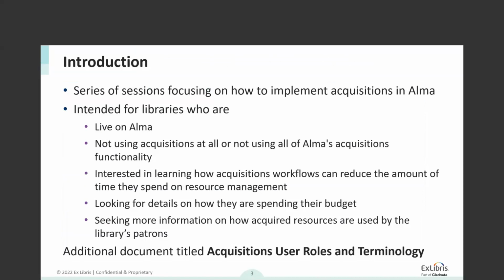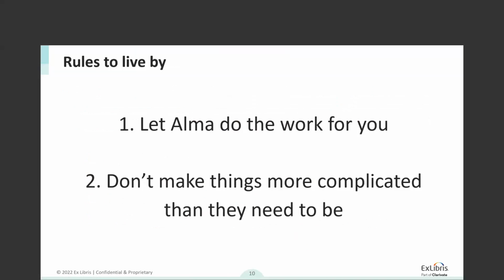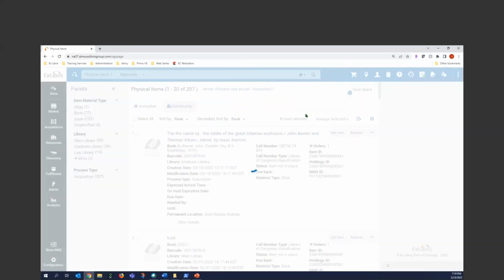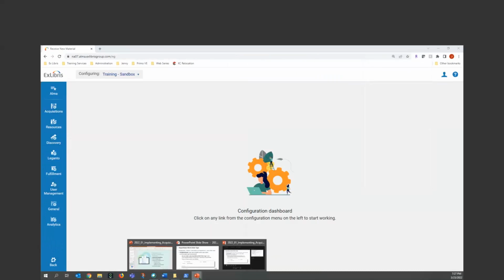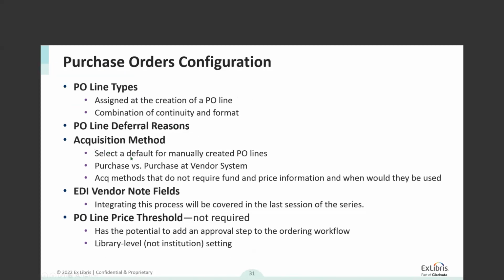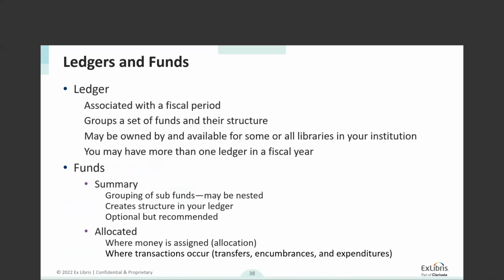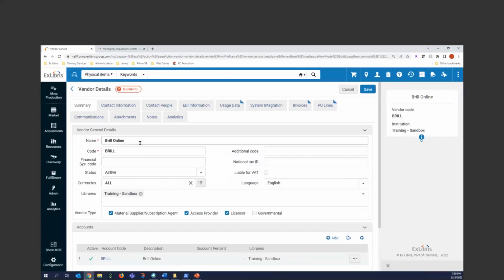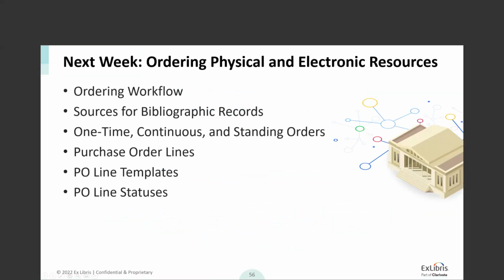Implementing Acquisitions in Alma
Presented March 23, 2022 by Jenny Draeger

The first in a five-part series, this session covers the benefits of Acquisitions functionality, configuration settings, acquisitions infrastructure, and user roles.